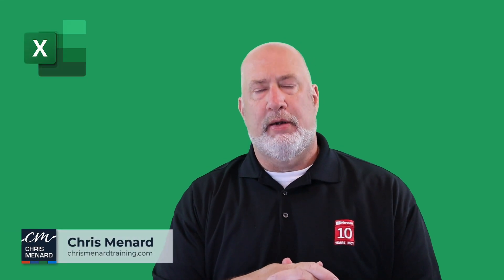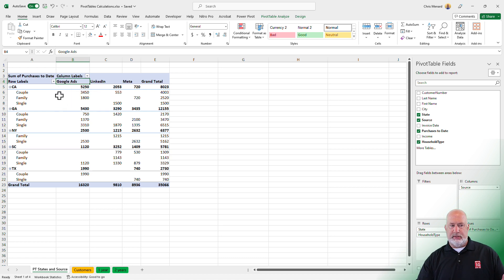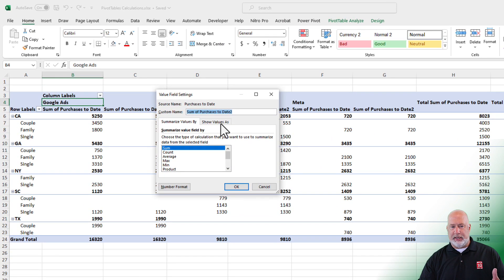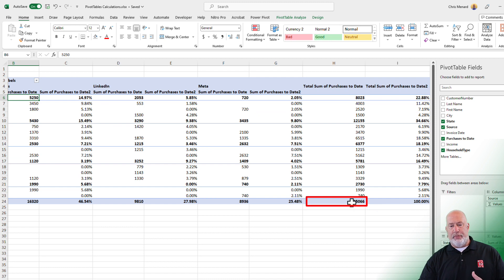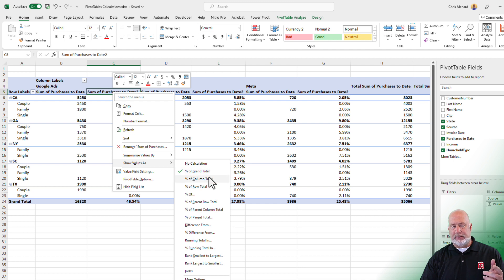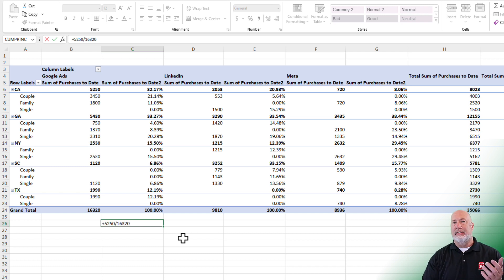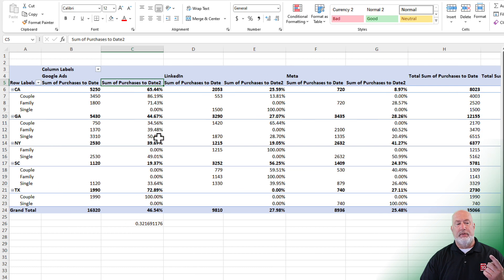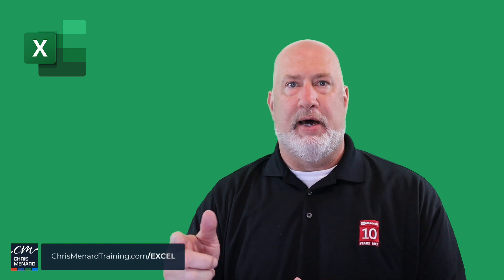Excel PivotTables - Percentages - Grand Totals, Row Totals, and Column Totals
With PivotTables, it is easy to calculate the percentage of row and column totals. You use the Value Field Setting to change the grand totals, row totals, and column totals. We start off with a quick review of grand totals before diving into the percentage of column and row totals.

Chapter/Bookmarks
0:00 into
0:20 Percentage of Grand Total
1:40 Percentage of Column Total
2:15 Percentage of Row Total

-- EQUIPMENT USED
○ My camera